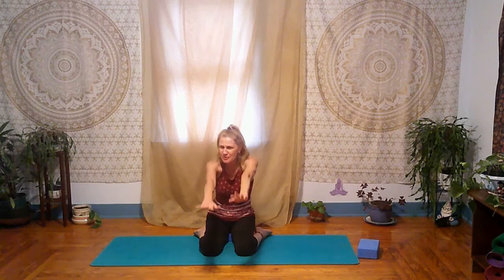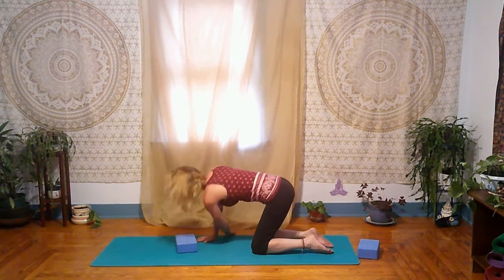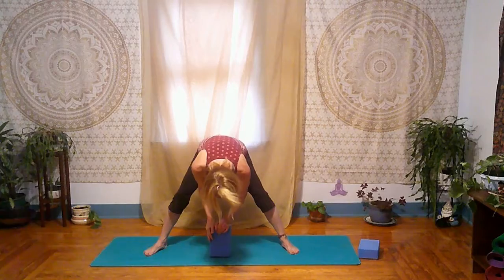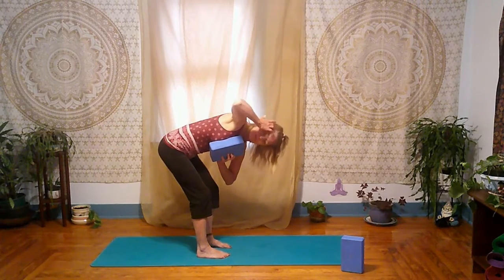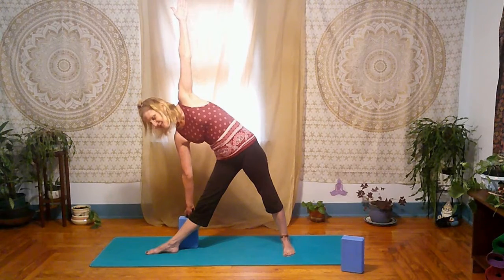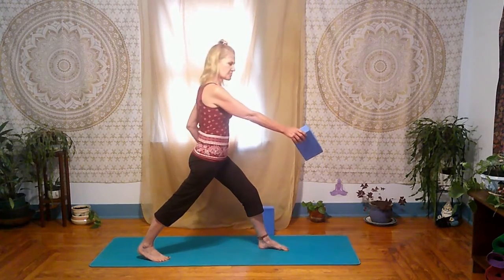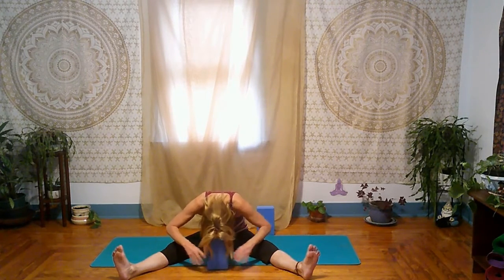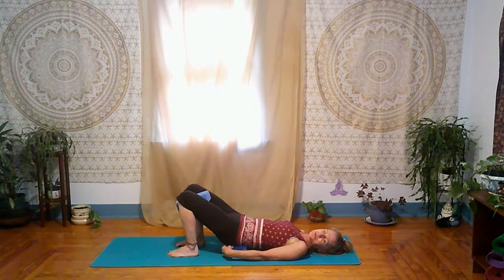Fun Yoga Block Party and Why It's so Popular!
Fun yoga tutorial with yoga blocks, can be done with no props.
You can use a sturdy large book, or strong box. Have fun!

Welcome to the ultimate Yoga Block Party! In this exciting yoga tutorial in the sports category, we'll take you on a fun-filled journey through a yoga practice using yoga blocks. Best of all, you won't need any additional props! If you don't have yoga blocks at home, don't worry – grab a sturdy large book or a strong box and join in the fun!

Discover the joy of a Yoga Block Party in this exciting sports-themed yoga tutorial! Join us as we explore the exhilarating world of yoga blocks and learn how they can enhance your yoga practice. Whether you possess yoga blocks or not, we invite you to substitute them with a sturdy large book or a strong box to enjoy every second of this invigorating session.

In this high-energy video, we'll dive into the benefits of using yoga blocks, focusing on proper alignment and techniques. Get ready to unlock a whole new level of creativity as we demonstrate dynamic yoga sequences that incorporate props or their alternatives. Additionally, we'll guide you through more advanced poses and variations utilizing the versatility of yoga blocks. Lastly, wind down with a soothing cool-down segment for ultimate relaxation.

Join our Yoga Block Party today and let your journey towards self-discovery and physical well-being begin!

Join us for Easy and Fun Yoga and Yoga inspired Fitness Videos, with options for all levels, always keeping in mind beginners, seniors, and those with elements such as MS and FDS.   My channel is the hang out place if you need a calming morning yoga practice or gentle low impact flow to energize you mid-day.

Have a wonderful rest of the day!
Namaste
Anne-Marie with the Laidback Mat